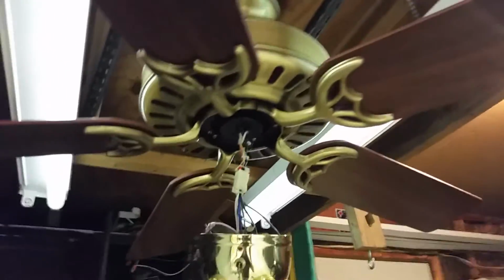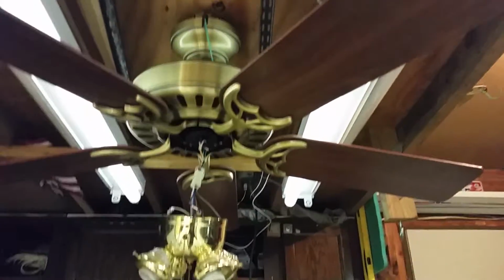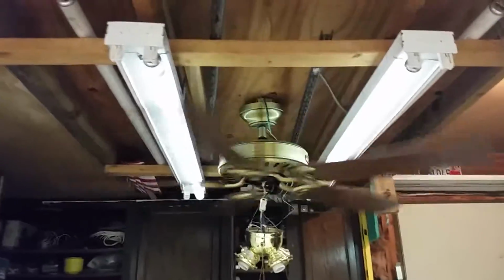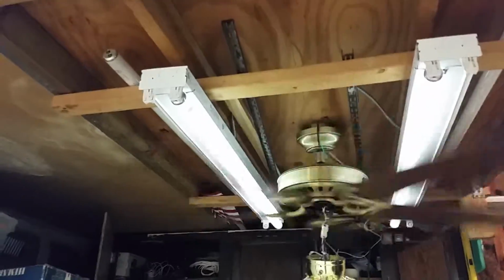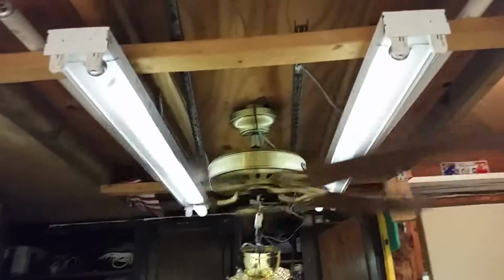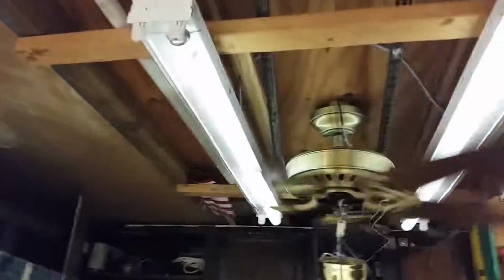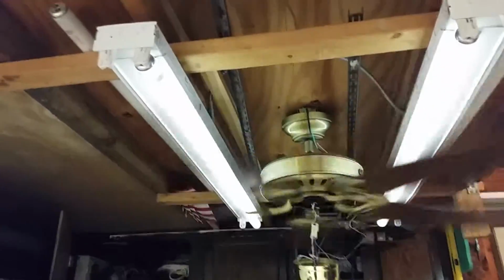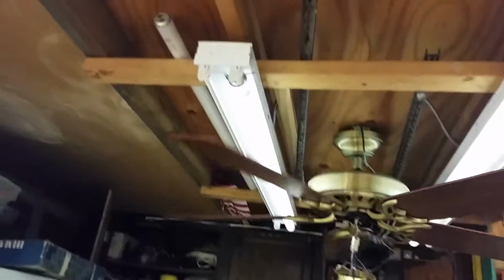52" Hunter Summer Breeze ceiling fan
This is a 52" Hunter Summer Breeze ceiling fan that I got at goodwill for $14.99. Aside from bot having the switch housing, its a good fan and its in great shape. This is my first Hunter ceiling fan.